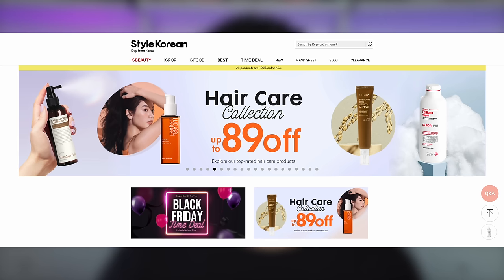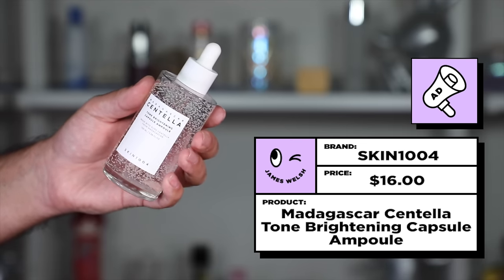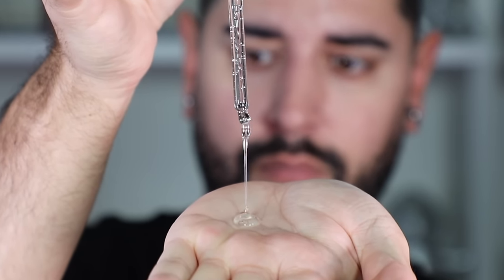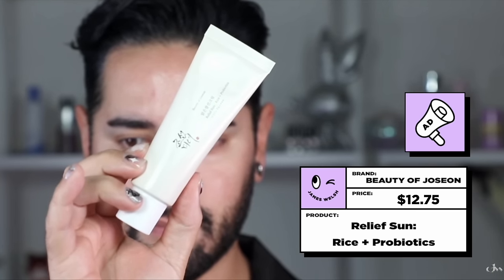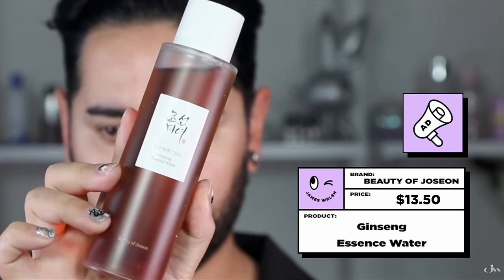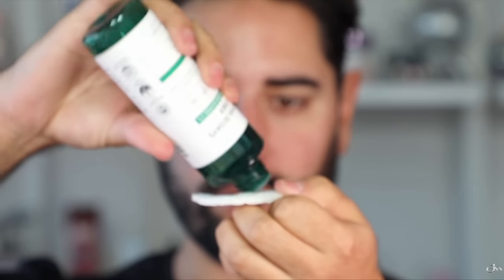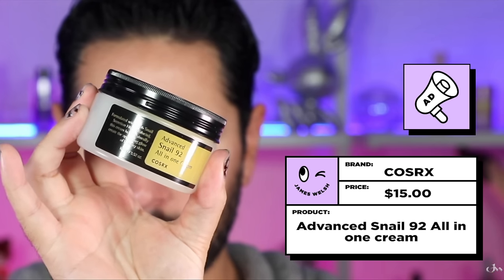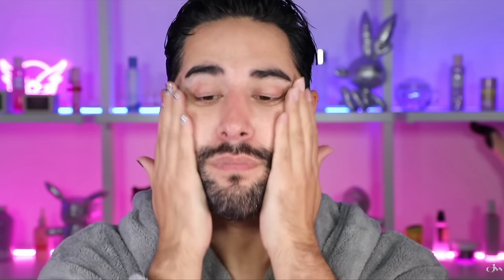Best Korean skincare of 2022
SKIN1004 Madagascar Centella Tone Brightening Capsule Ampoule 100ml

TOCOBO Cotton Soft Sun Stick SPF50+ PA

Beauty Of Joseon Relief Sun : Rice + Probiotics Double Set

SOME BY MI AHA BHA PHA 30 Days Miracle Toner

00:00 Intro
01:06 Skin1004 Madagascar Centella Tone Brightening Capsule Ampoule
02:43 TOCOBO Cotton Soft Sun Stick
04:14 Beauty Of Joseon Relief Sun Rice + Probiotics
05:24 Beauty Of Joseon Ginseng Essence Water
06:11 Some By Mi AHA BHA PHA 30 days Miracle Toner
07:30 COSRX Advanced Sail 92 All-In-One Cream
08:55 COSRX Snail 96 Mucin Power Essence
10:30 Outro